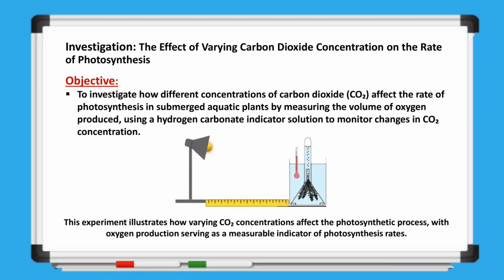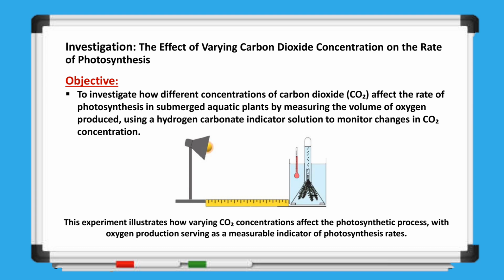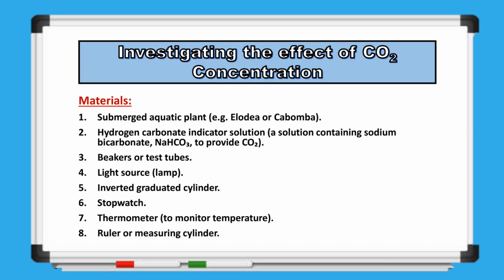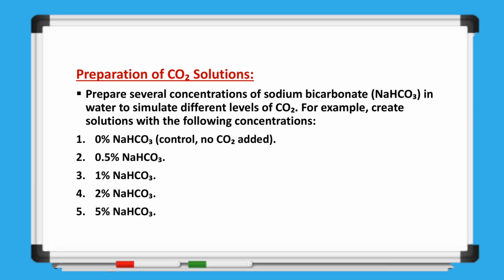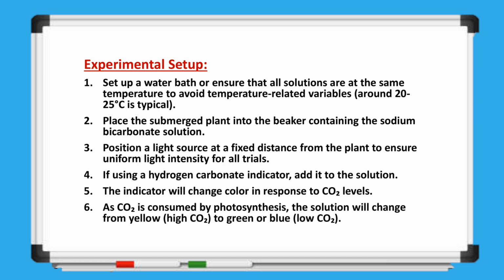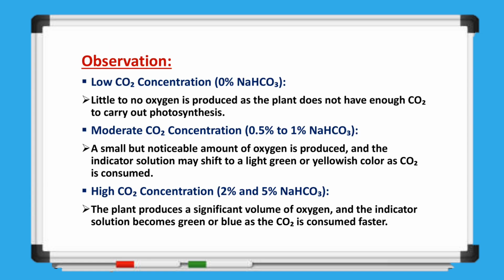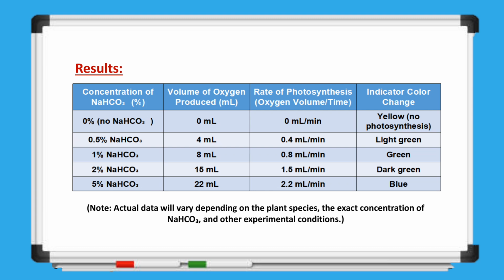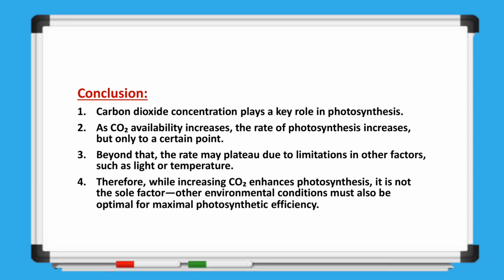Investigation#2 Effect of Carbon dioxide concentration on Photosynthesis in Aquatic Plants | O Level